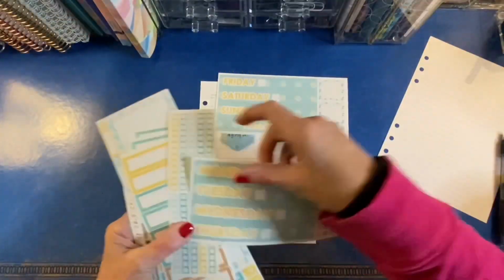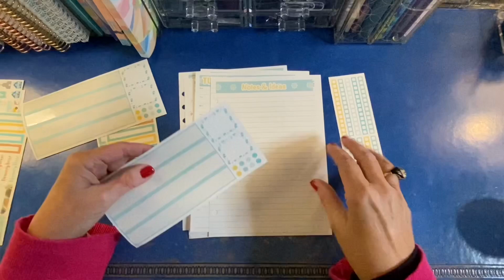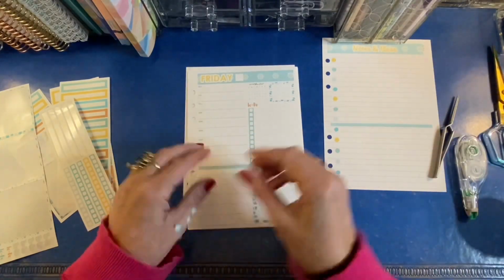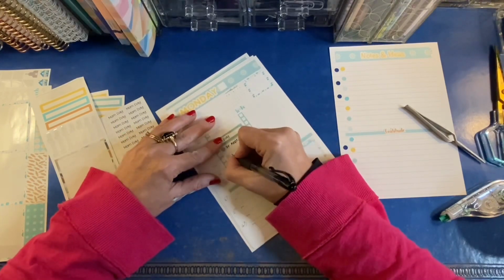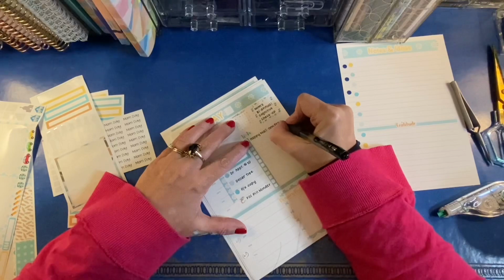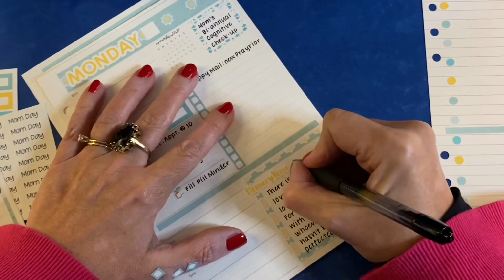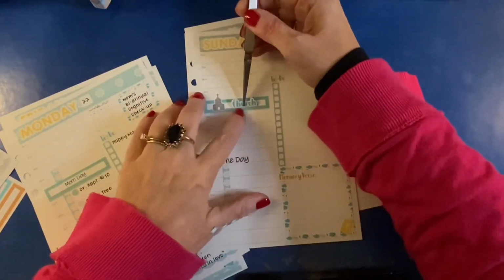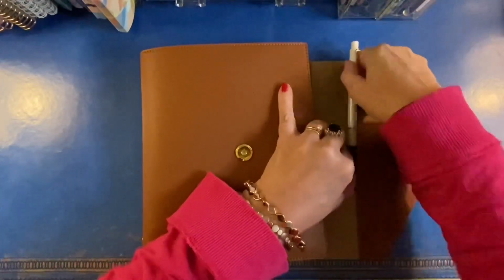DAILY Plan With Me! | Nov. 22-28 | 1940s Thanksgiving Theme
Hello Planner friends! I Made a custom “1940’s Thanksgiving” themed sticker kit for this week’s daily plan with me! I hope you’ll enjoy hanging out with me for a while!

Paper Mate Ink Joy Gel Pens, Blue, 0.7

Tiny Spatula (similar to mine)

TeamiBlends:
For $15 off your first order ($50 minimum), use code RWRD.IO/QFW7YCU?C